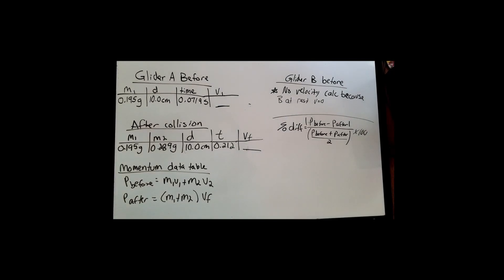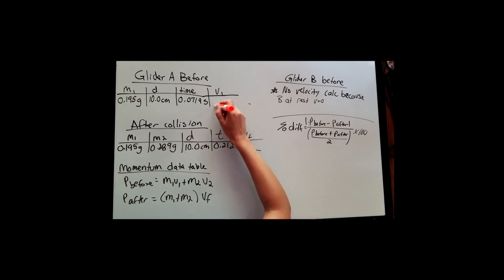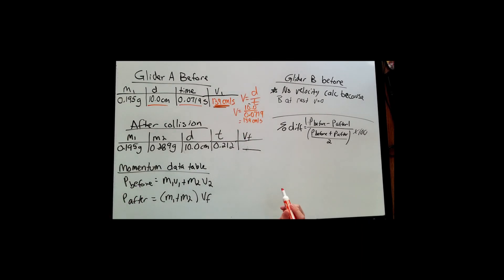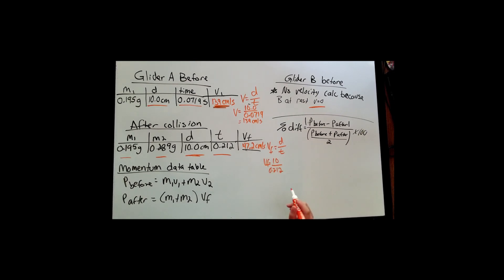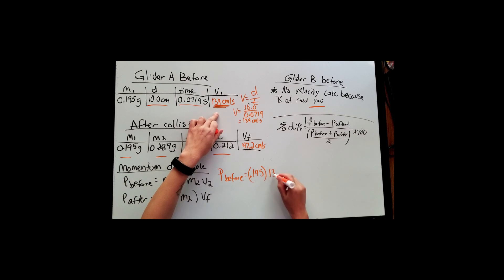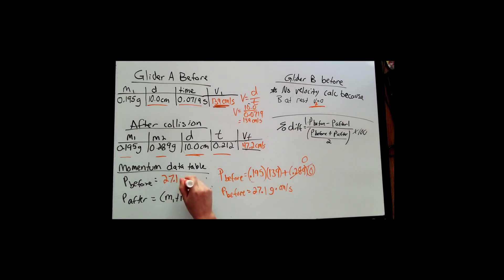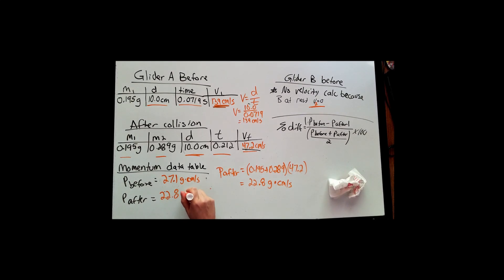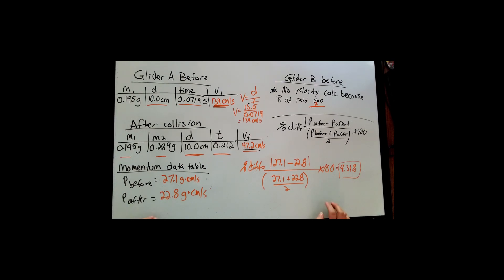UA-PTC; PHYS 1100- Lab 11 - Conservation of Momentum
UA-PTC
PHYS 1100
Lab 11

Post Any Questions to the Blackboard Discussion Board.